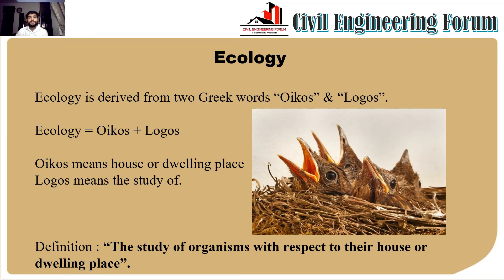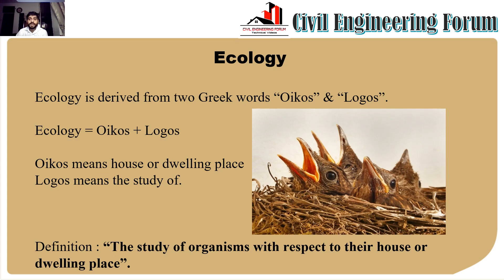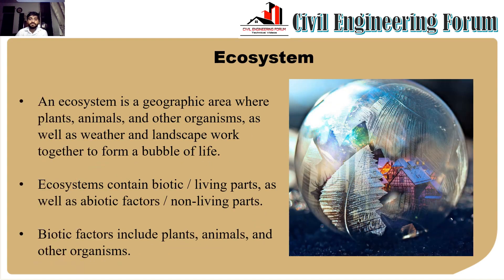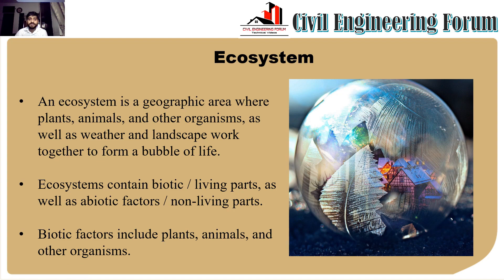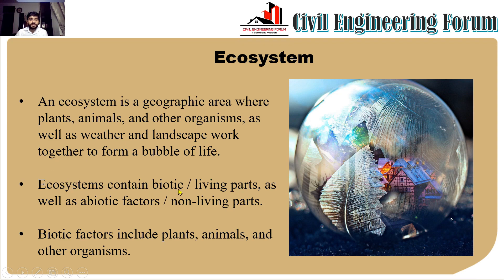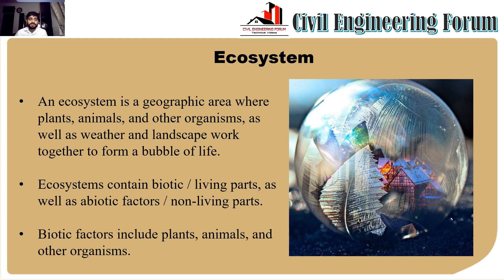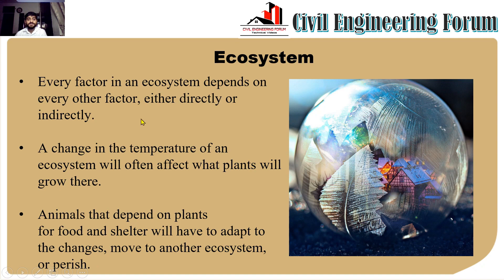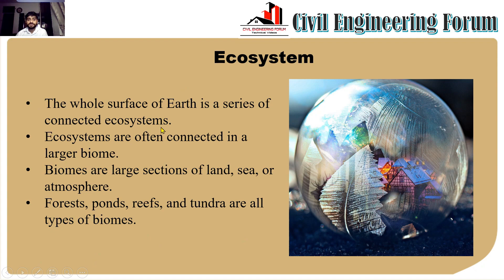Ecology and Ecosystem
In this video, I have explained the basic concept of ecology and ecosystem in environmental conservation and disaster management. It is a branch of civil engineering.